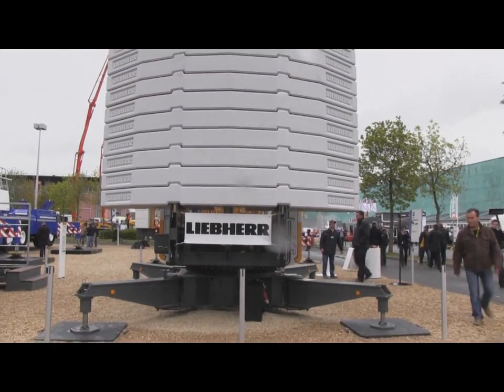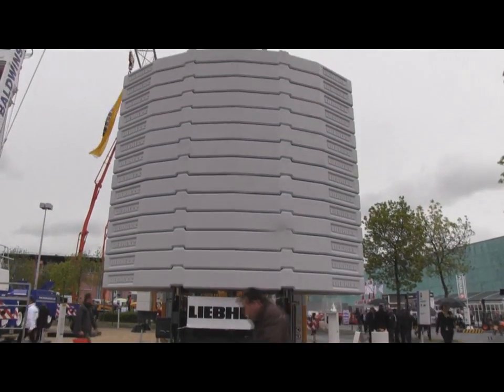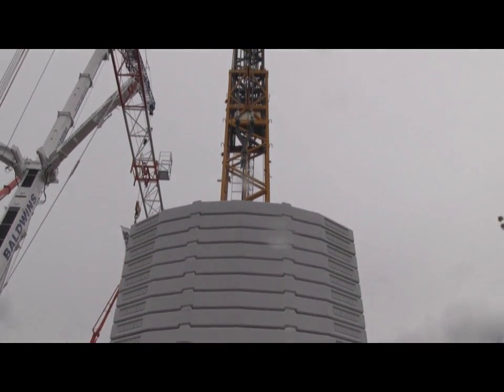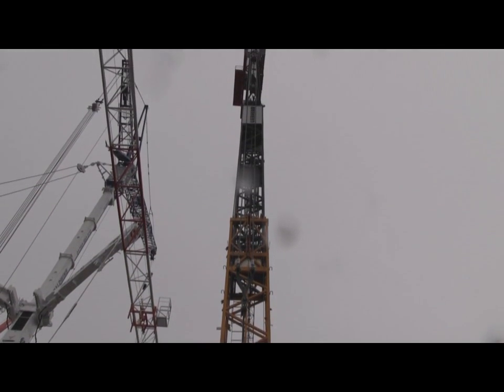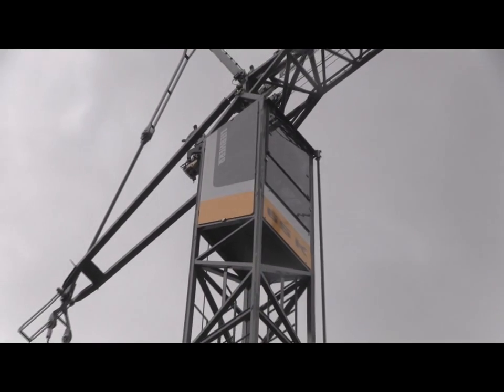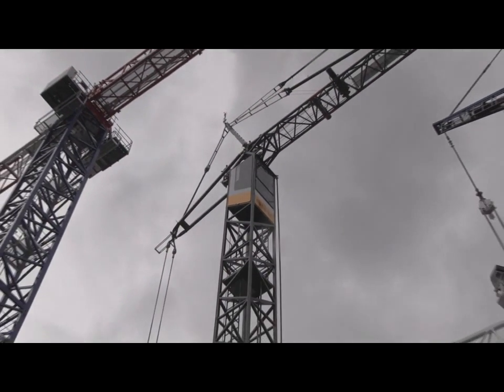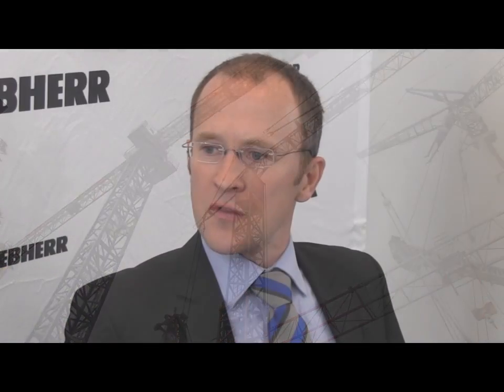Intermat 2012: Liebherr 65k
Alex Dahm, editor of International Cranes and Specialized Transport magazine, talks to Clemens Maier, self erecting crane product manager at Liebherr-Werk Biberach in Germany about the company's new 65k self erecting tower crane launched at the April 2012 Intermat construction equipment exhibition in Paris, France